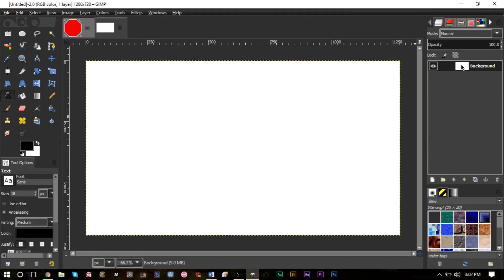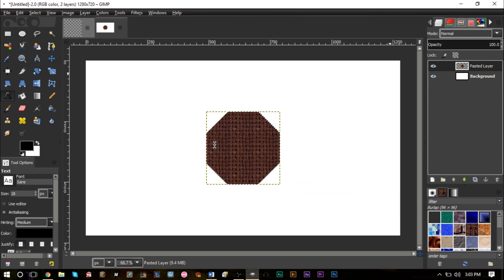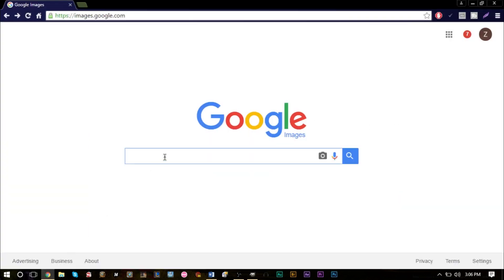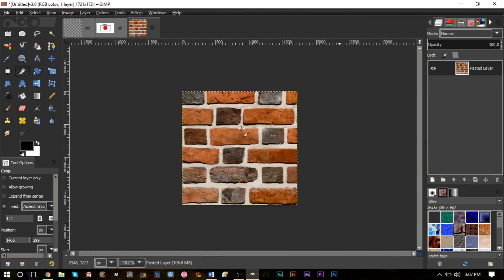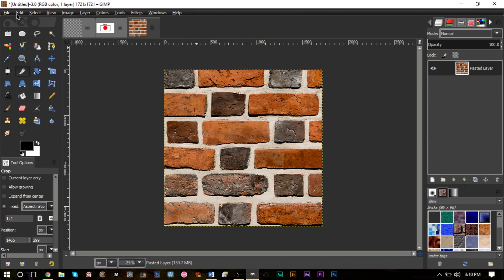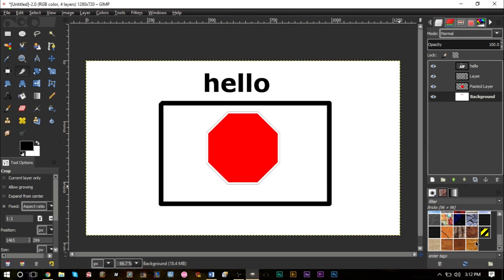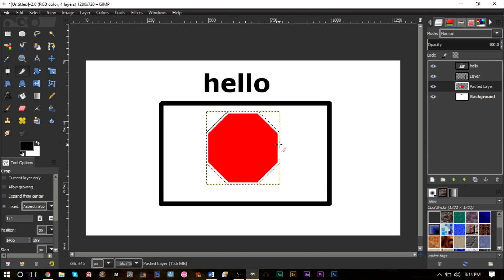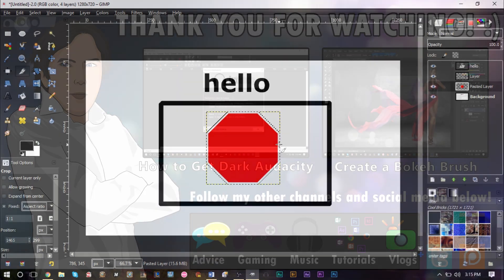Use Patterns & Create Your Own Custom Patterns in GIMP | Using GIMP Tutorial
GSmanimsmart continues his GIMP tutorials with another GIMP lesson, today, about how to use patterns, and create your own custom patterns for use in GIMP.

A quick and easy how-to guide for using different patterns in GIMP for text, drawn selections and other images. This Using GIMP tutorial will also teach you how to generate and create your own custom patterns and add them to GIMP. Be sure to check out all of our GIMP tutorials and GIMP lessons on the channel!